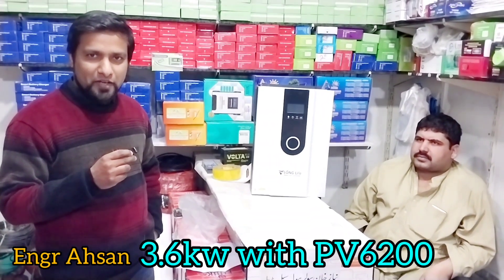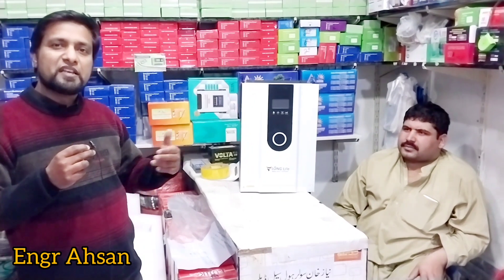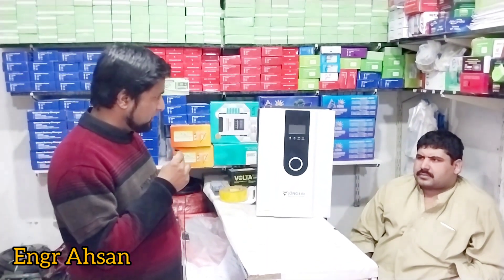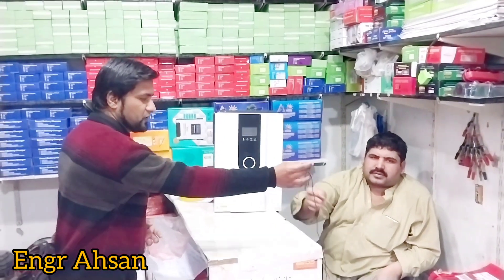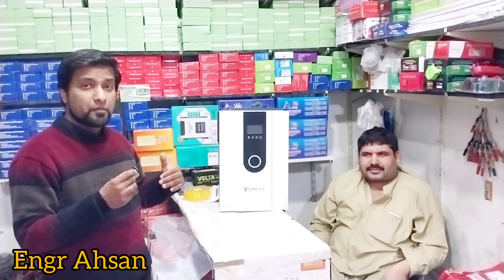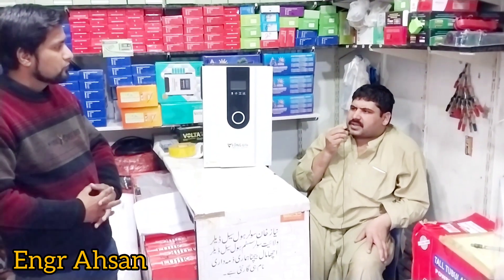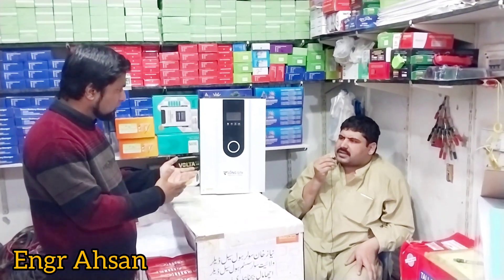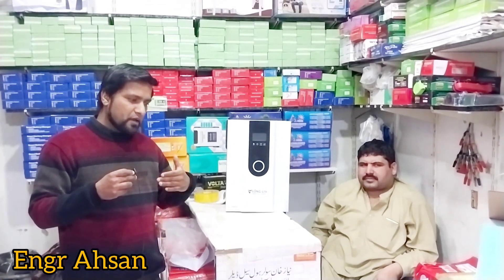LONGLIFE Solar inverter Price in Pakistan | Solar Panels | Solar System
Your Quary..
ziewnic solar inverter price in pakistan
solar inverter
ziewnic solar inverter
best solar inverter in pakistan
,best solar inverter
solar inverter price in pakistan
ziewnic inverter
ziewnic 4kw solar inverter
solar inverter for home
ziewnic 1.5kva marvel series mppt solar inverter
ziewnic solar panel
best solar inverter for home
,ziewnic new solar inverter
ziewnic marvel series solar inverter
ziewnic 1.5kw inverter price in pakistan
solar inverter price
solar panels
solar panel price in pakistan
solar panel price,solar panel
solar panels for home
solar panel new price
solar
solar price
solar panel Update Price 2023 . solar panel for home . Ziewnic Solar Panels . solar plate .

 • solar panel Updat...

 • solar panel Updat...
Japan solar panels for home . jarman solar inverter for home . Solar System Price in pakistan 2023

 • Japan solar panel...
4 kw Solar System Price In pakistan 2023 | solar panels for home | solar system installation 2023

 • 4 kw Solar System...
3000 Watts Solar system complete installation | 2023 Solar system cost |  Solar panels | Inverter

 • 3000 Watts Solar ...
1.5 Solar System Price In pakistan 2023 . solar panels for home . solar system installation

 • 1.5 Solar System ...
Video Camera | Panasonic HC-MDH1 Camera |  Vlog Camera | Camera Price in Pakistan | Best DSLR Camera

 • Video Camera | Pa...
100% Testing 5000w Solar inverter without electricity and battery . Solar System . Solar Panels

 • 100% Testing 5000...
LED TV wholesale market in Faisalabad | 4K HD Smart LED TV in Low Price | cheap price LED TV

 • LED TV wholesale ...
Japanese Geyser Price In Pakistan | Imported Japanese Rannai Stove | Japanese Electric Gas Heater |

 • Japanese Geyser P...
Night Solar Panels in pakistan | Solar Panel will Work at Night | Solar Panels Price in pakistan

 • Night Solar Panel...
Water Heater | Instant Small Electric Geyser tap| Electric Geyser Price in Pakistan . Gizer - Geyser

 • Water Heater | In...
Cheapest Solar Inverter in Pakistan . Solar inverter without electricity and battery . Solar System

 • Cheapest Solar In...
low budget solar System for Home | Small Solar System | Solar Panels | very Cheap Solar System 2023
 • low budget solar ...
Solar Installation in Pakistan | Best Solar Package For Home |  Solar plates

 • Solar Installatio...

Solar inverter without electricity and battery . Cheapest Solar Inverter in Pakistan . Solar System

 • Solar inverter wi...
100% Testing 5kw Solar inverter without electricity and battery . Solar System . Solar Panels

 • 100% Testing 5kw ...

 • Solar inverter wi...
Best geyser in Pakistan 2023 | storage geyser pakistan | Instant geyser Pakistan 2023

 • Best geyser in Pa...
Computer LCD & LED Prices in Pakistan 2023 |  Hp IPS gaming PC LED | Hp | Acer | Samsung | Dell

 • Computer LCD & LE...
Imported Laptop Wholesale Market Faisalabad | Laptop Price in pakistan | Cheapest Laptops 2023

 • Imported Laptop W...
Cctv camera wholesale market in Faisalabad | Hakvision | Dahua | Cctv camera price In pakistan |

 • Cctv camera whole...

solar system questions and answers . Solar System for home . Solar Inverter . Solar Panels .battery
 • Solar System Ques...

Laptop price in pakistan | Laptop Wholesale Market Faisalabad | Imported Laptop | Cheapest Laptops

 • Laptop price in p...

Solar Panels Price in pakistan | Solar Inverter Price 2023 | Solar panels for home | Solar System

 • Solar Panels Pric...
ziewnic solar inverter latest price in pakistan 2023 || ziewnic best price inverter for home use
ziewnic new model solar inverter 2023 || ziewnic solar inverter latest price in pakistan
Expo 2023 Visit And Up coming Models Of Ziewnic

solar inverter
solar inverter in pakistan
solar panel price in Pakistan april-2023
latest solar panels price
solar panel price 2023
solar system price in Pakistan 2023
inverex solar inverter
3kw solar system
solar panel for home
jinko solar price 2023